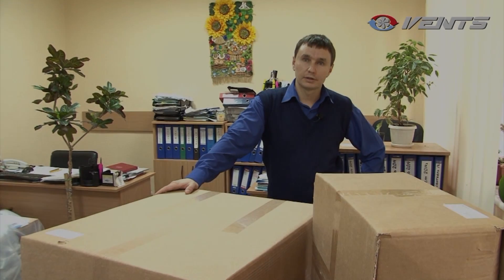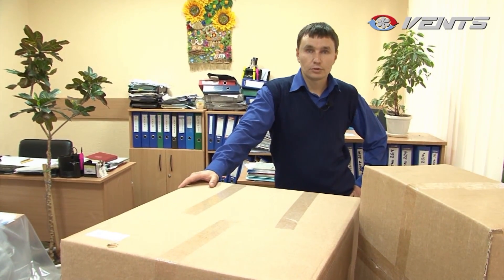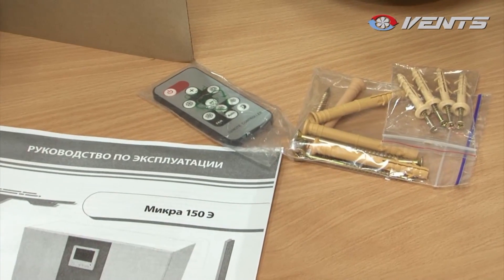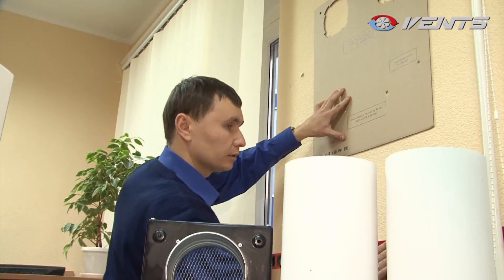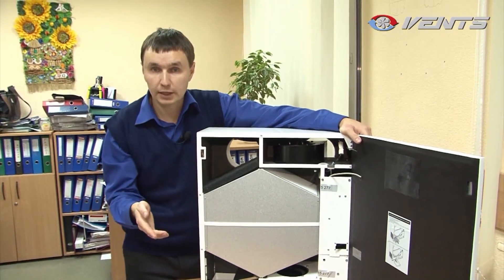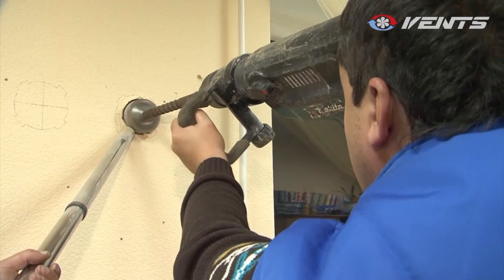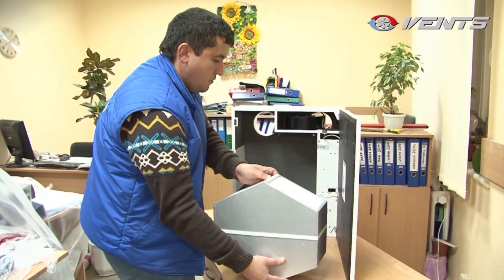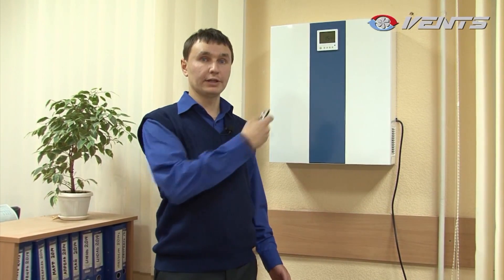MICRA 150 E: cleans the air and saves the heat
MICRA 150 E single-room air-handling unit is the most cost-efficient solution for clean fresh air supply into spaces up to 60 m2. Thanks to the built-in heat exchanger and the heater which warms up the air to a comfortable level the unit helps to reduce the heat losses and minimize the heating bills in the cold season.

The success of MICRA series is based on the ability to ensure high-quality air supply without installing air ducts. The units are supplied with detailed instructions and a mounting template for easy and hassle-free installation of these compact ventilation units for maximum occupant comfort.